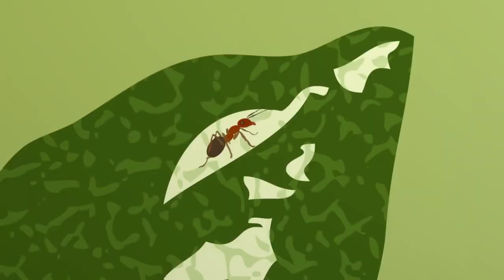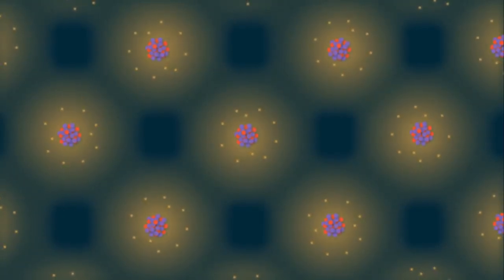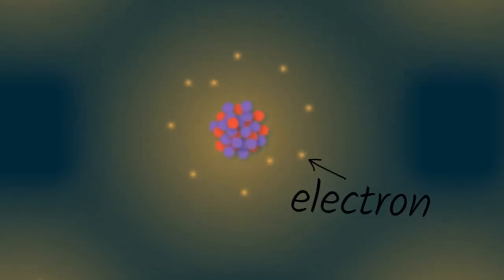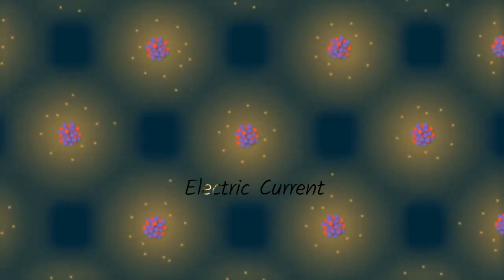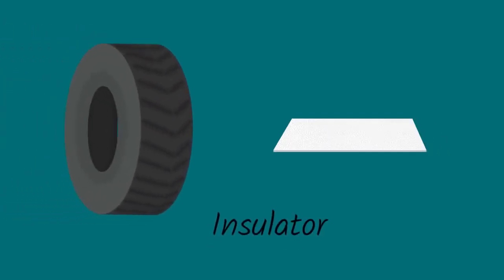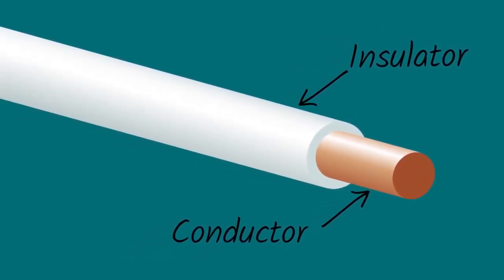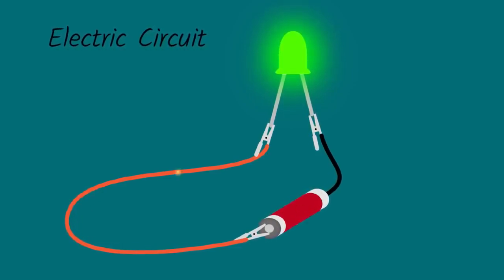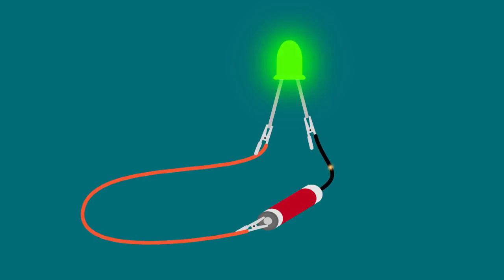What is electricity?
Don't forget to subscribe to see what new technology and engineering videos we make for kids and families!  smart  is a tech education nonprofit that inspires people around the world to believe in themselves as leaders and become more confident, curious problem solvers.